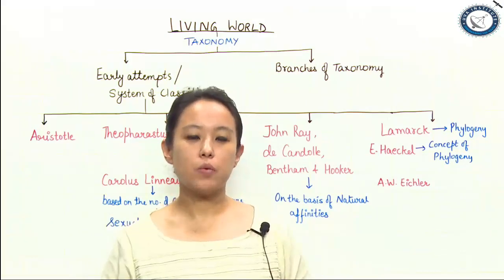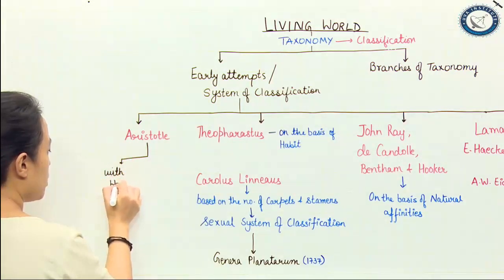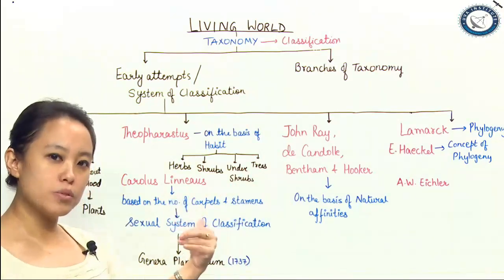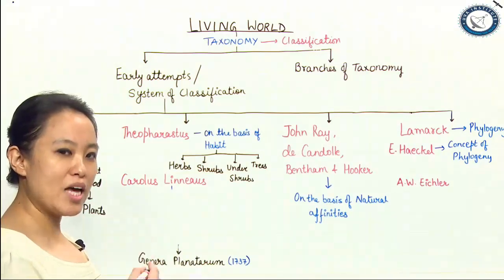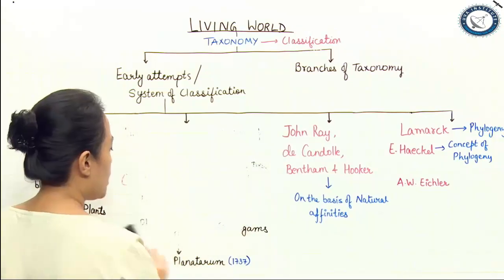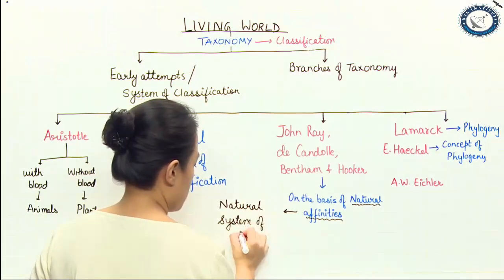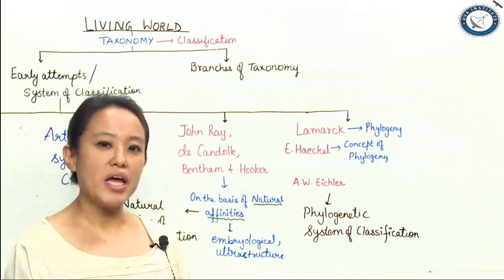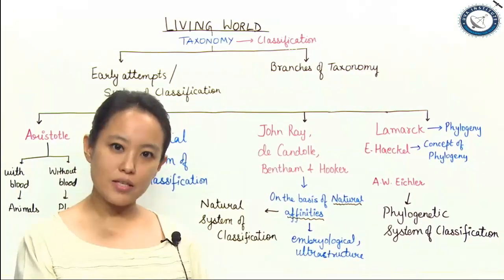Living World, Class XI/XII by Tenisha Lama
Living World
Tanisha Lama